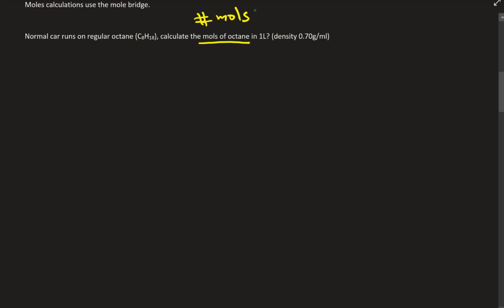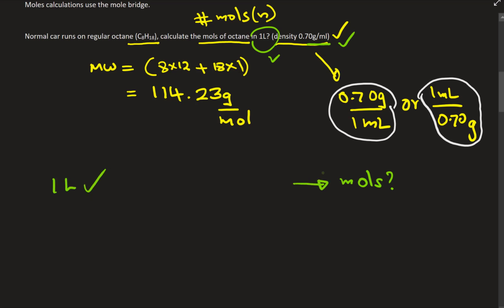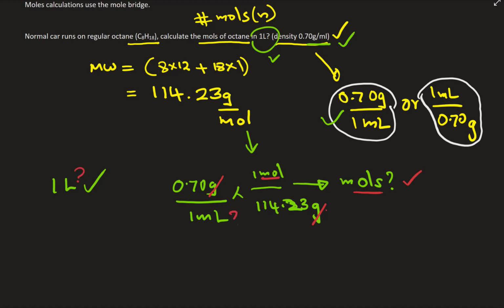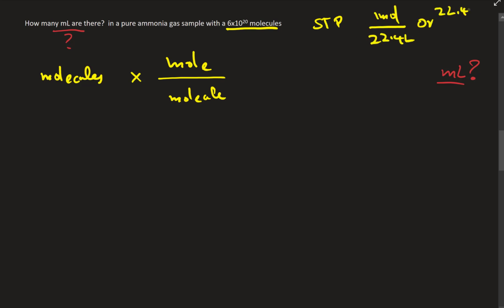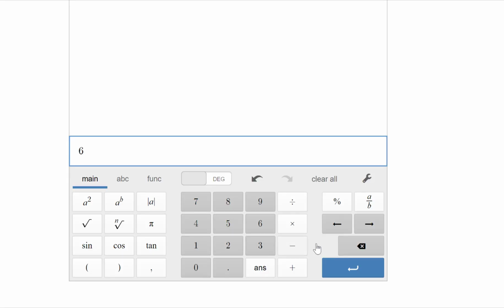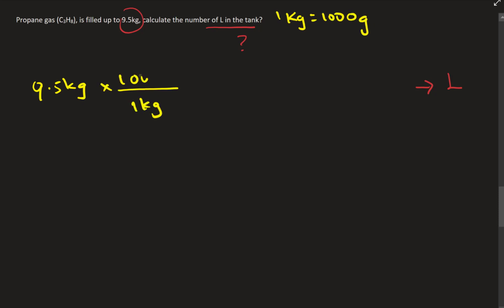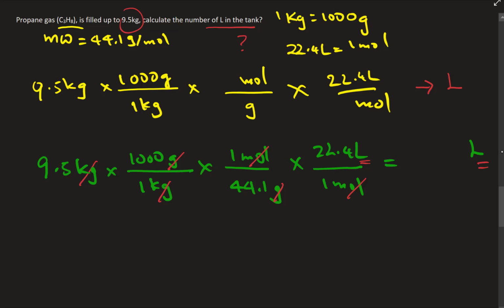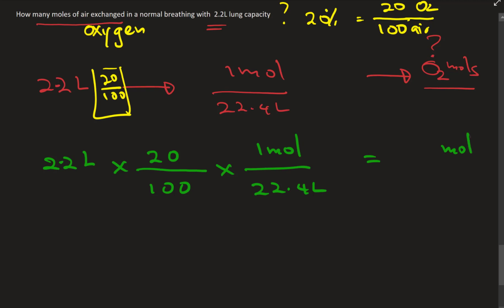Gas-based mole conversion basic questions, Avogadro's No, density, mL, molar mass and molar volume